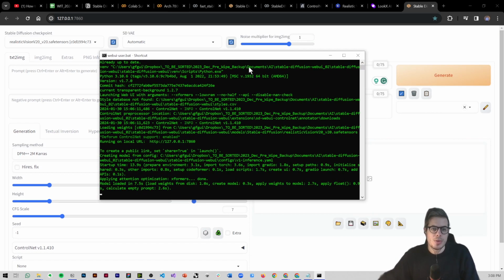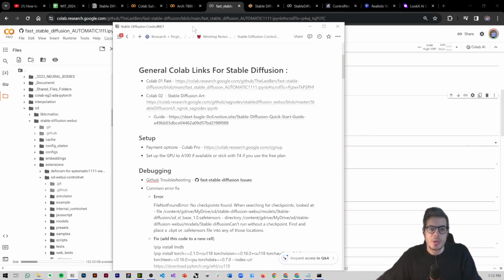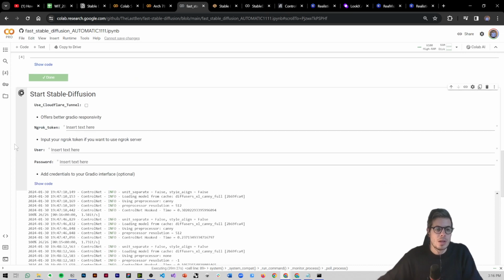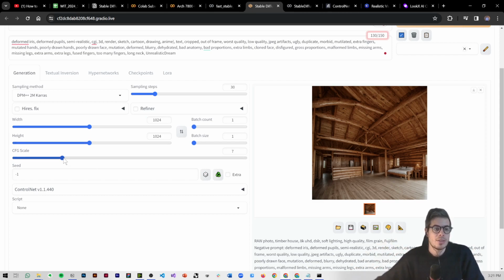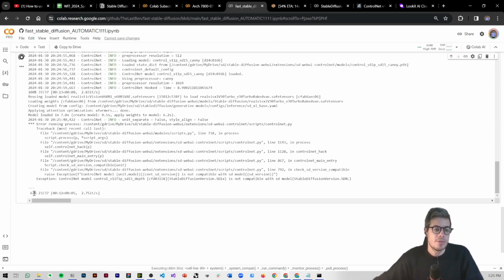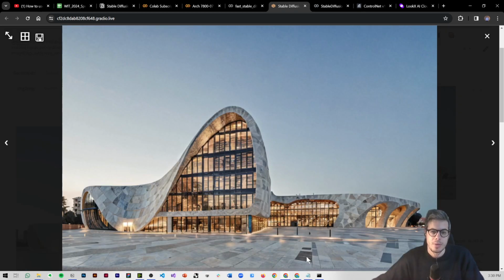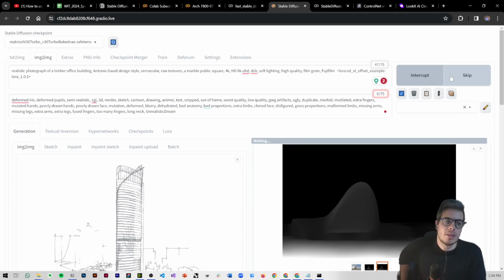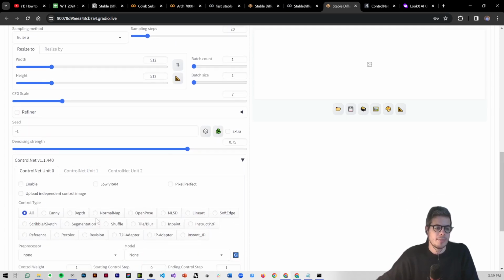Stable Diffusion Automatic 1111 Explained - With ControlNET!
## Setup

- Set up the GPU to A100 if available or stick with T4 if you use the free plan

## Debugging

- Common error fix
    - **Error**:

        FileNotFoundError: No checkpoints found. When searching for checkpoints, looked at: - file /content/gdrive/MyDrive/sd/stable-diffusion-webui/models/Stable-diffusion/sd_xl_base_1.0.safetensors - directory /content/gdrive/MyDrive/sd/stable-diffusion-webui/models/Stable-diffusionCan't run without a checkpoint. Find and place a .ckpt or .safetensors file into any of those locations.

    - **Fix (add this code to a new cell)**

## Models

**RealVisXL_V3.0_Turbo

**Realistic_Vision_V6.0_B1**

**Canny Models Hugging Face**

**Lora XL**

## Prompt Sample for Realistivc VIsion V6

- **Prompt**: RAW photo, *subject*, 8k uhd, dslr, soft lighting, high quality, film grain, Fujifilm
- **Prompt 02**: realistic photograph of a timber office building, Antonio Gaudi design style, vernacular, raw textures, 4k, HD 8k uhd, dslr, soft lighting, high quality, film grain, Fujifilm lora:sd_xl_offset_example-lora_1.0:1

## ControlNET Information